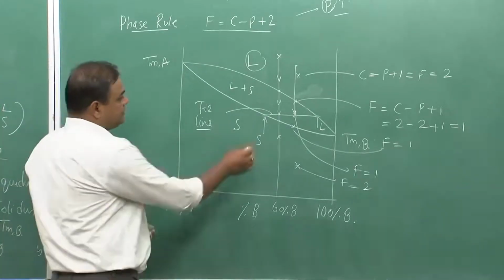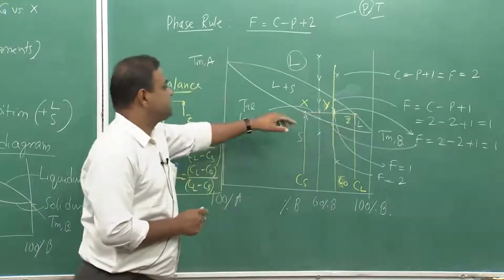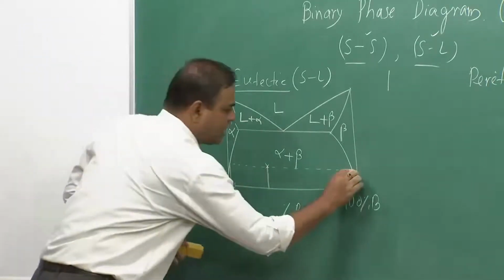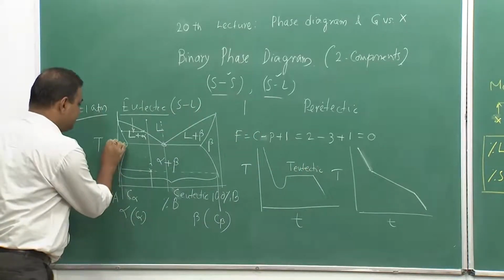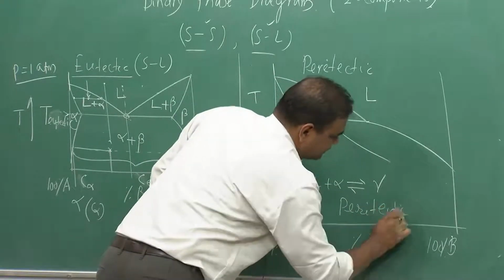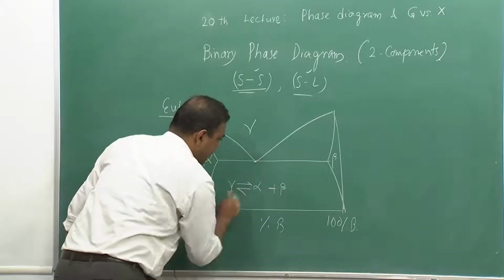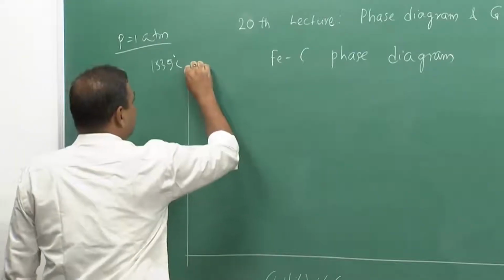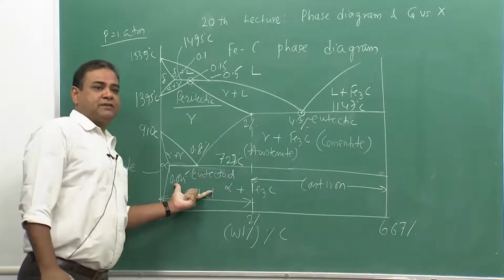Phase Diagram and G vs X plot - II